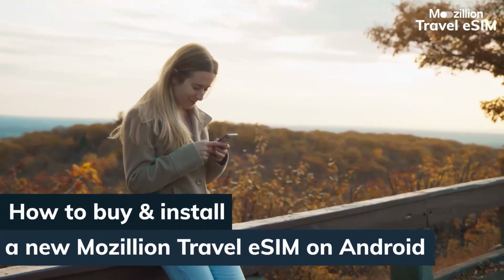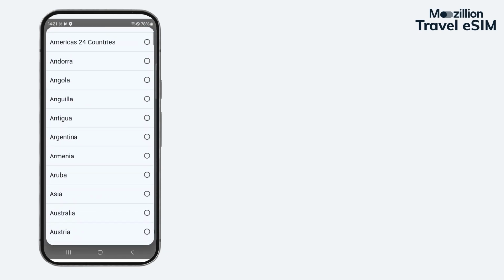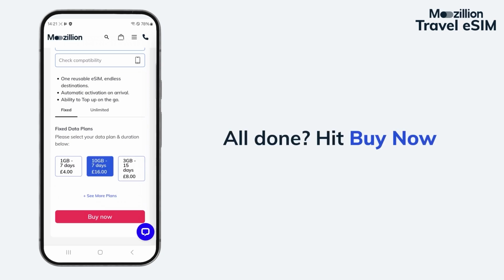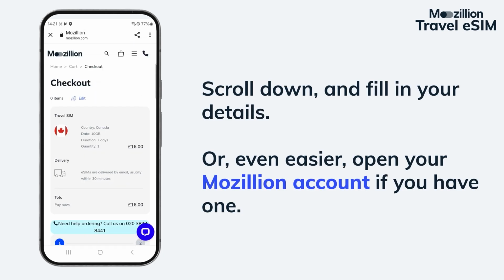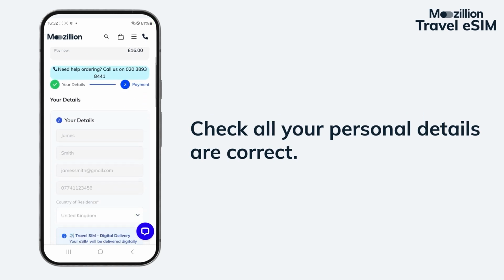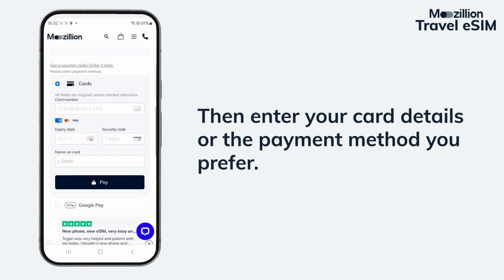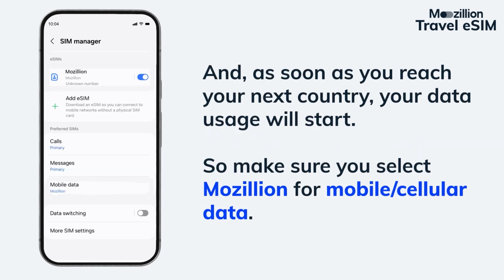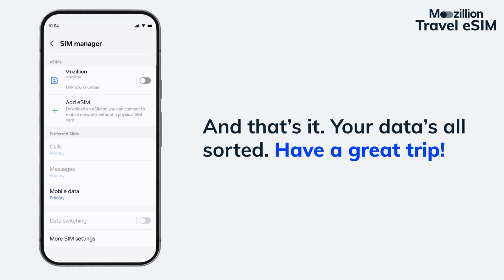How to buy and install your Mozillion Travel eSIM on Android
Planning your trip abroad and in search of a reliable Travel eSIM? Here is a quick tutorial on how to buy and install your Mozillion Travel eSIM on an Android. ✈️

Summary:

00:00 Introduction
00:14 Selecting your destination
00:30 Buying a new eSIM and purchasing your data plan
01:32 Installing your eSIM
01:45 Final checks

Thanks to our Mozillion Travel eSIM data plans, you will be able to:

🗺️ Navigate new cities easily with Google Maps, live directions, and real-time public transport updates
💬 Stay in touch anywhere using WhatsApp, Instagram DMs, and Messenger over mobile data
📸 Capture and share moments instantly on Instagram, TikTok, and Threads
🍽️ Find great places to eat, check reviews, and book tables using apps like Google Maps, OpenTable, and Too Good To Go
📅 Keep all your bookings in one place and access tickets on the go with apps like Airbnb and GetYourGuide

📱Mozillion’s Travel eSIM is your passport to massive savings whilst roaming in over 200+ worldwide destinations.

➡️ Need help? Contact Mozillion customer support (GMT+1 – Monday to Friday: 9am–7pm, Saturday & Sunday: 10am–7pm